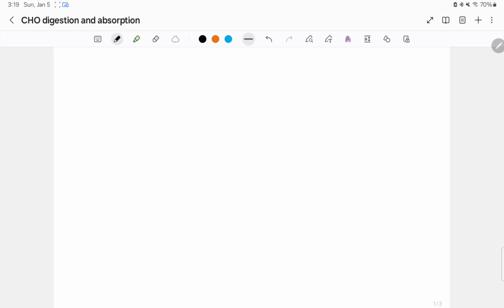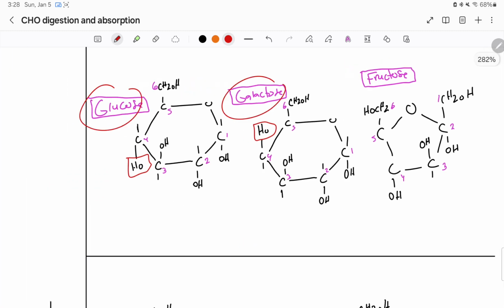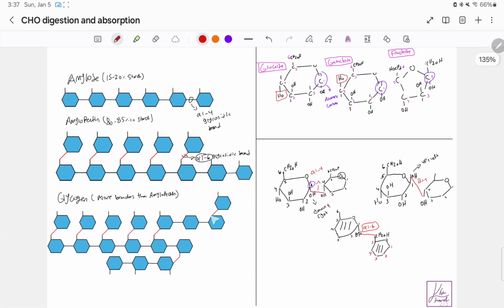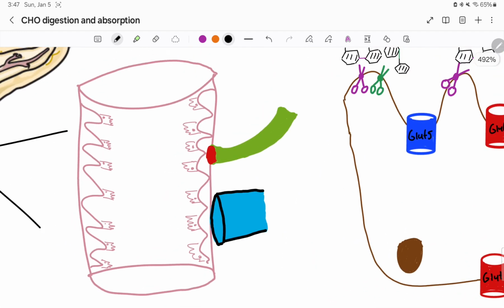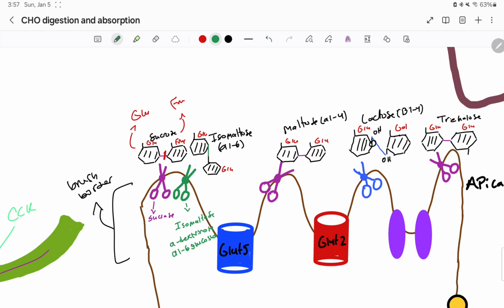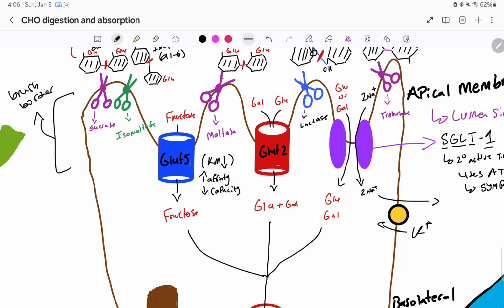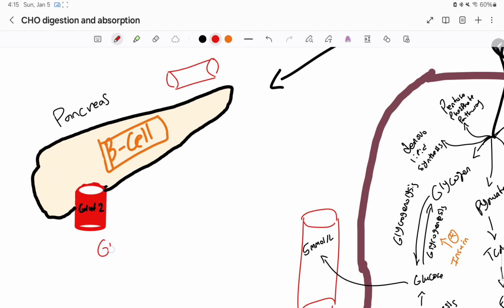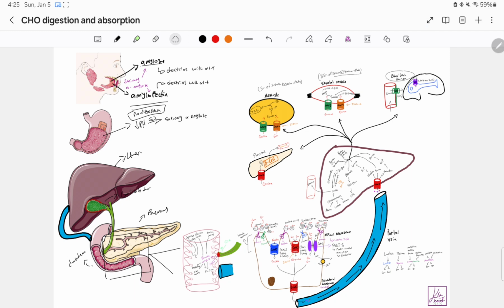Nutrition - Digestion & Absorption of Carbohydrates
This video is going to be part of my Nutrition and metabolism playlist. Today I cover the Digestion and absorption of carbohydrates in detail while providing some basic background chemistry regarding the sugars.

Chapters:
0:00 Intro
0:23 Types of Carbohydrates
7:36 Structure & Chemistry
21:38 Digestion of Carbohydrates
41:26 Absorption of carbohydrates
50:00 Glucose metabolism in Liver
55:33 Glucose in Other tissues